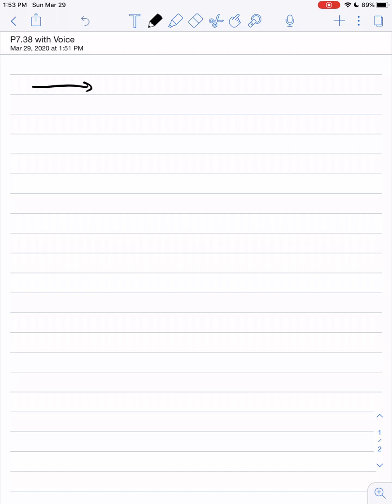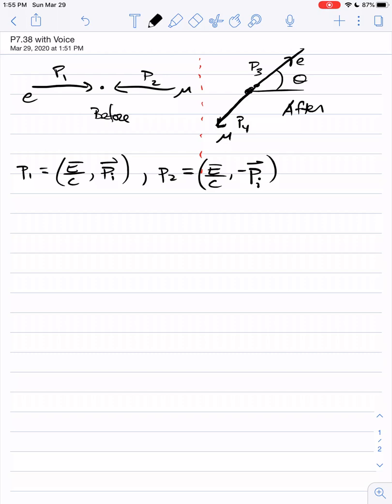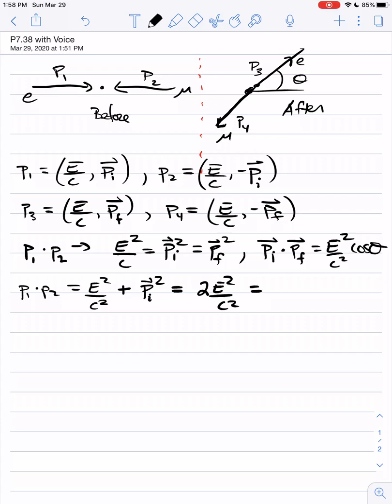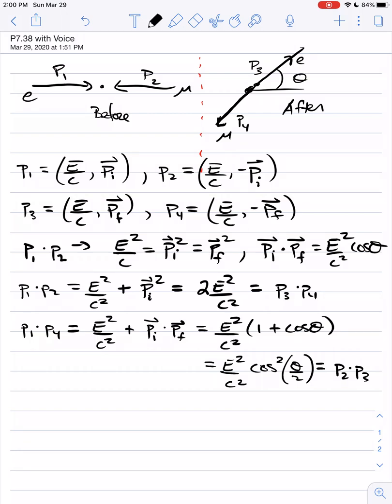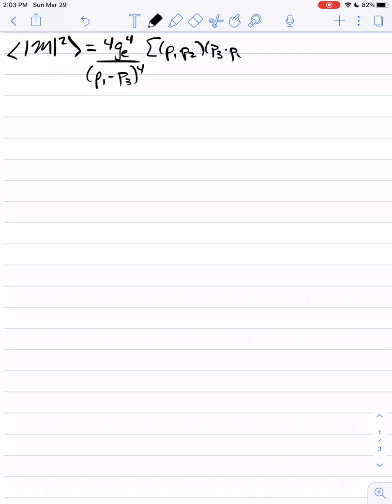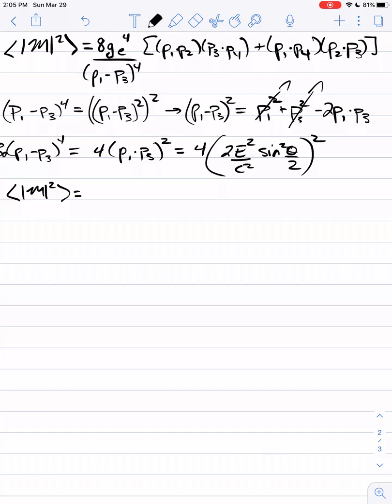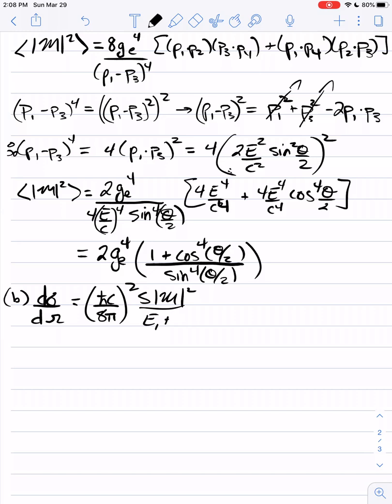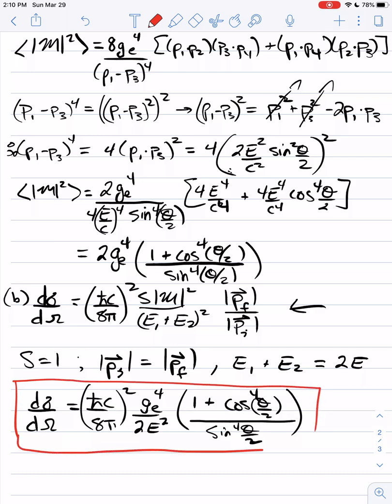Screencast for Particle Physics Problem 7.38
This is a detailed solution of a problem that we covered in Particle Physics dealt with differential scattering cross-section.